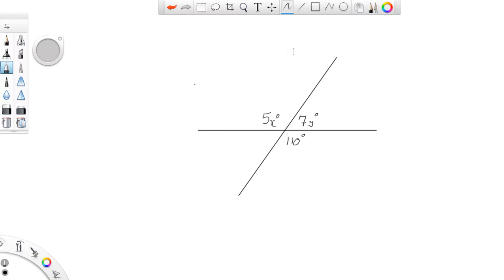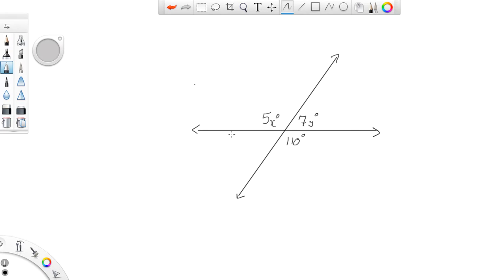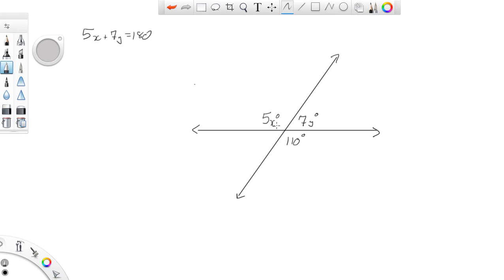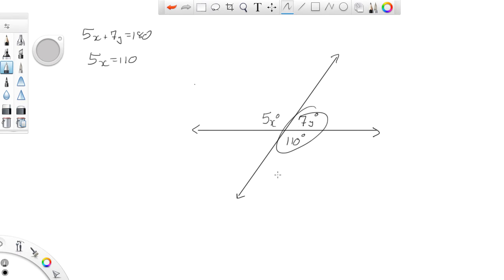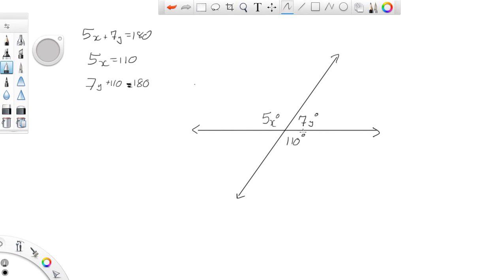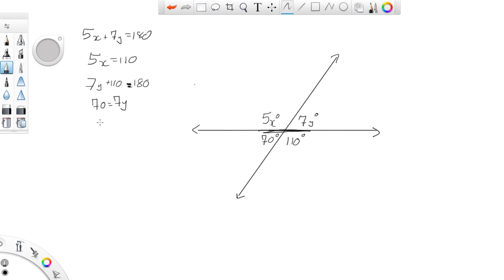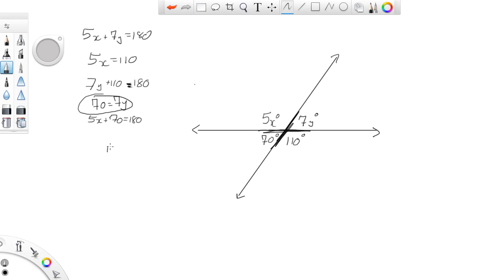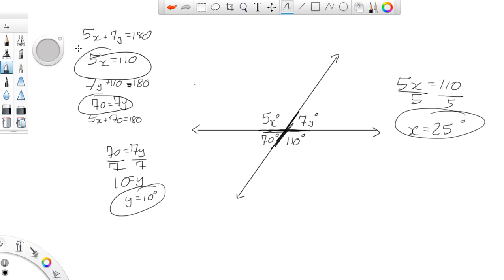Supplementary and Vertical Angles